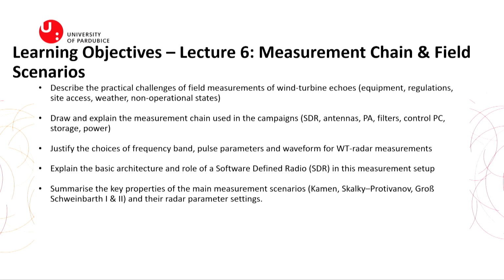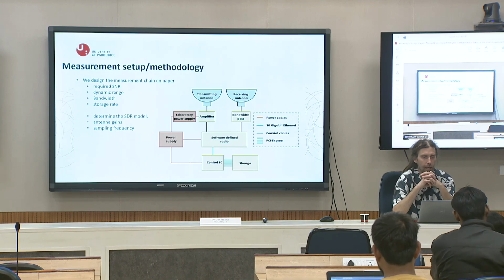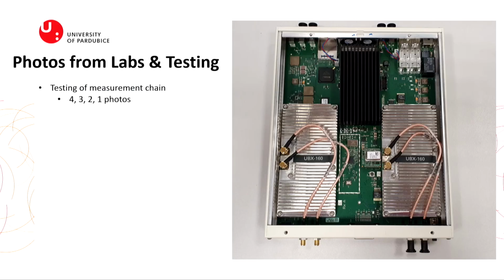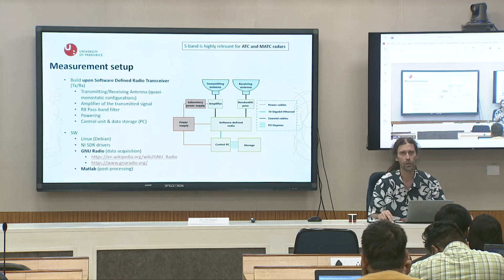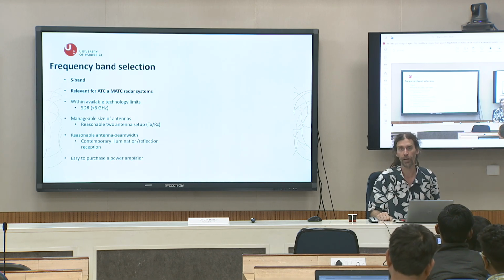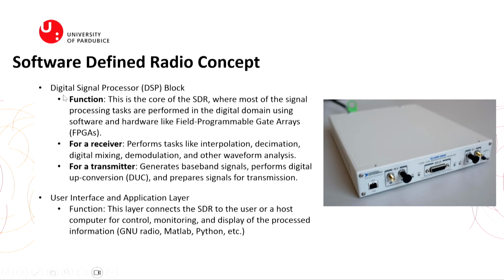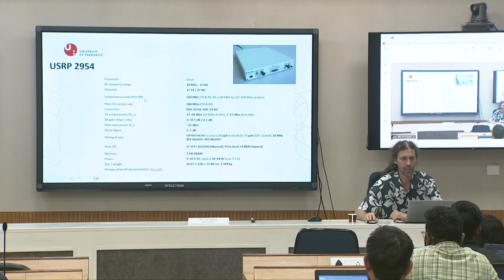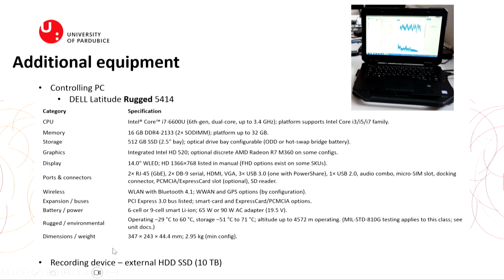L10 Field Measurement Challenges of Wind Turbine Signals